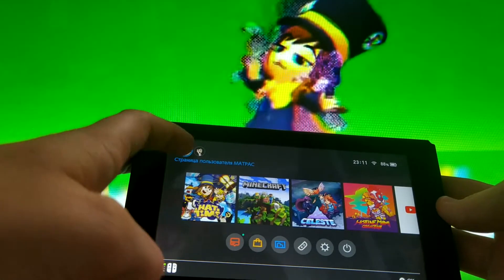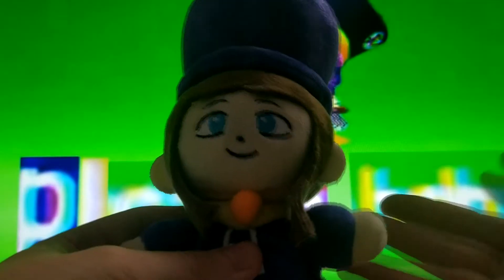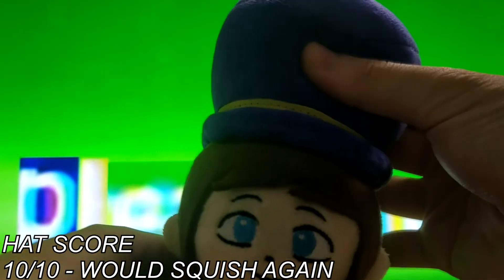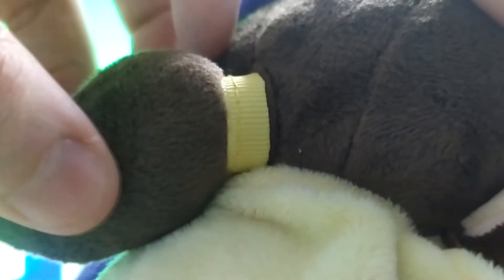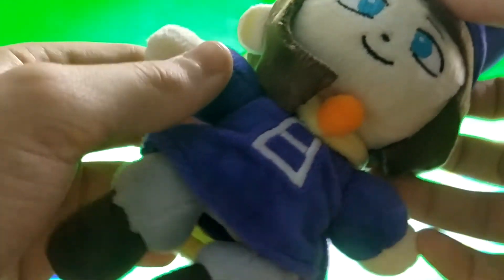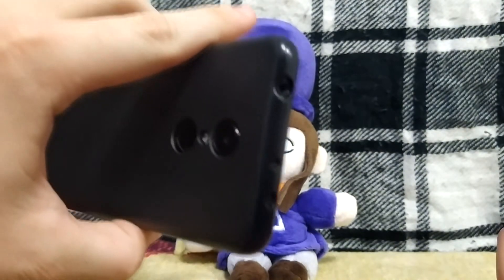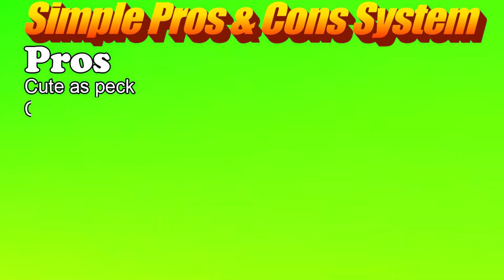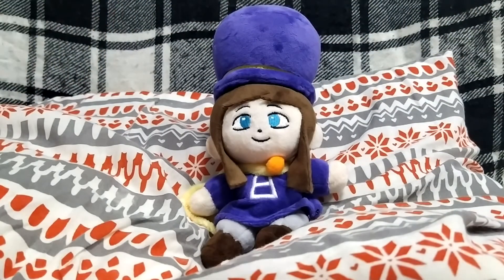Review of the Hat Kid Plush from The Yetee(Not sponsored)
WARNING THIS IS A VIDEO THAT HAS BEEN PRIVATED FOR 2 YEARS SINCE Aug 18, 2020 SO A LOT OF CRINGE IS TO BE EXPECTED IM REALLY SORRY

This video was created with love for A Hat in Time video game
I take this opportunity to thank Jonas Kaerlev - The creator of A Hat in Time
And every single person who worked on the game for the amazing work you’ve done
Good luck on your next projects!